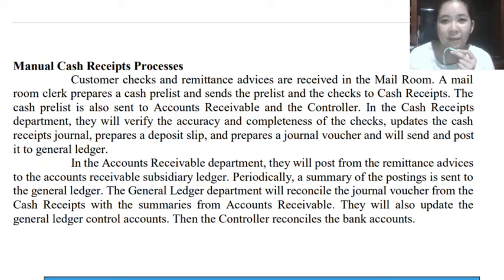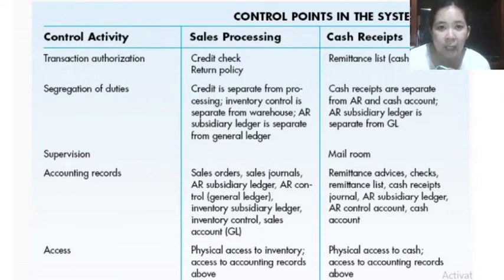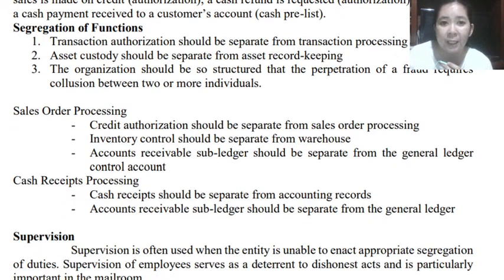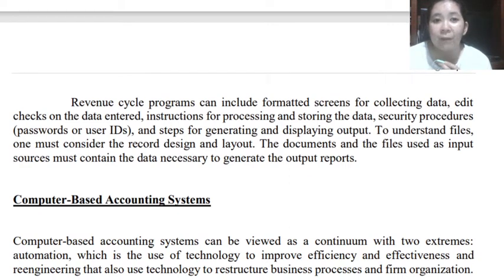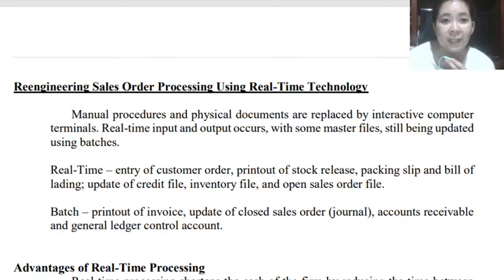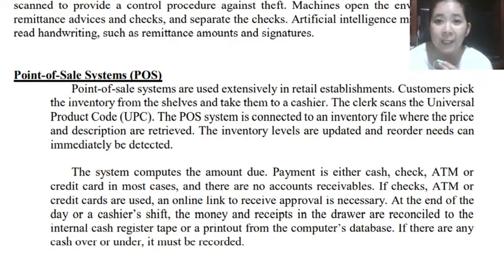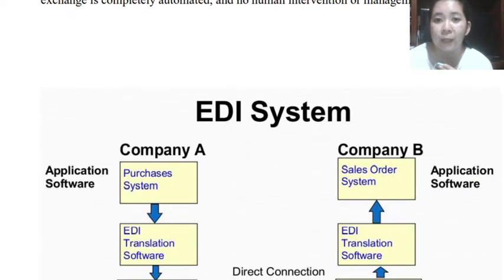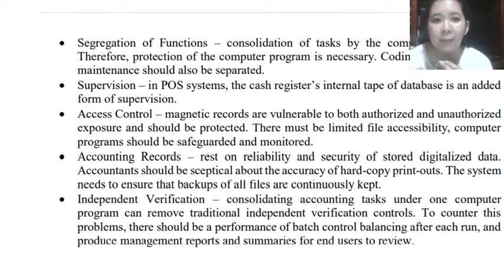REVENUE CYCLE | Physical Systems